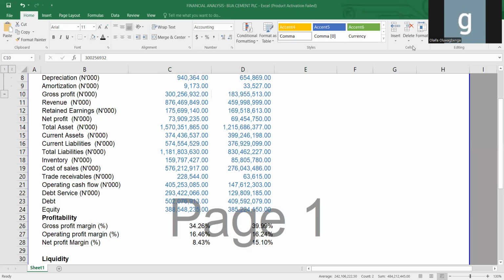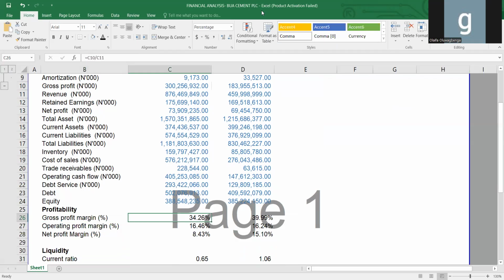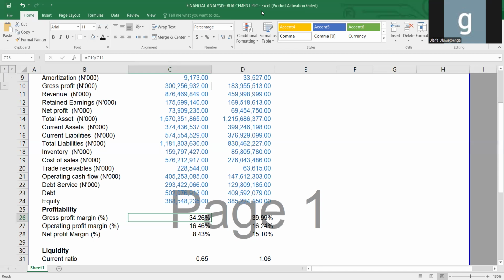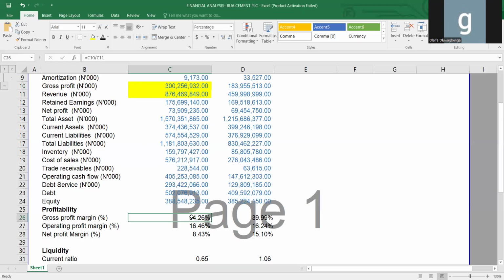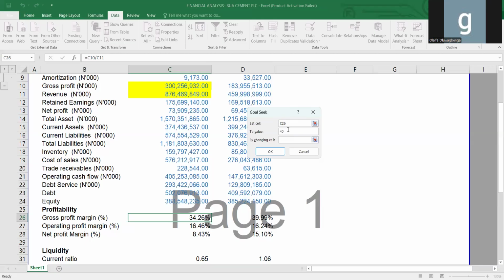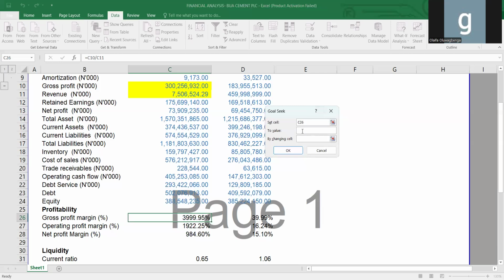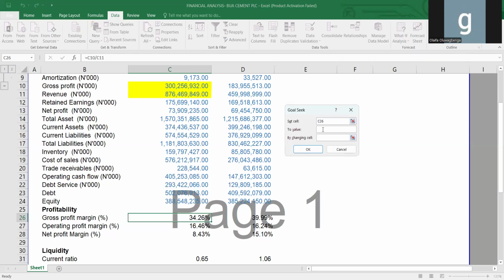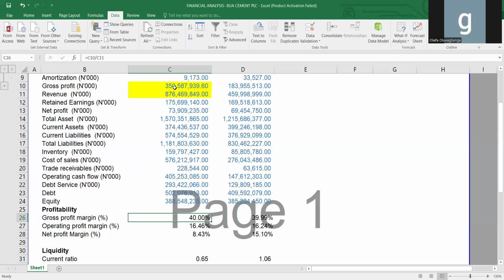GOAL SEEK FUNCTION IN EXCEL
Want Excel to tell you the answer you need instead of manually testing different values?

In this video, I explain the Goal Seek function in Excel, one of the most powerful What-If Analysis tools used by accountants, financial analysts, business professionals, and students.